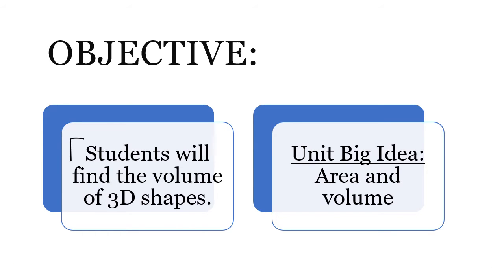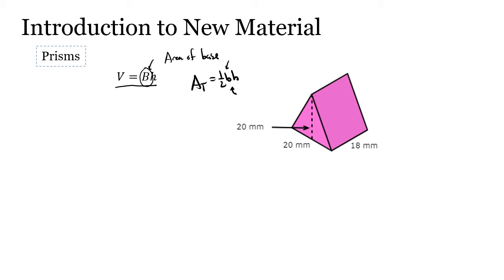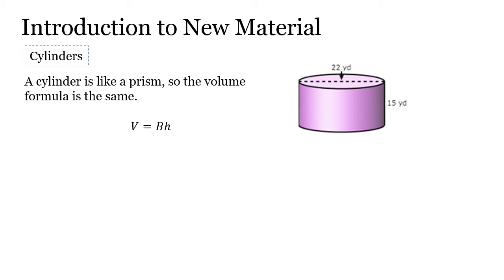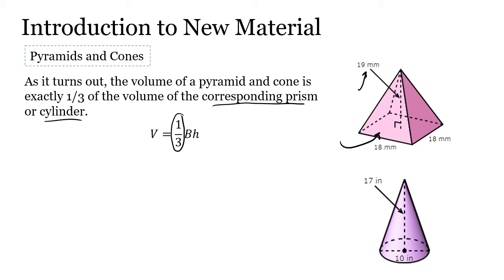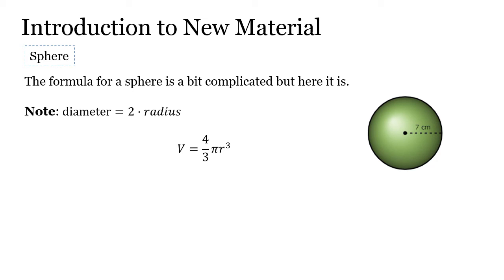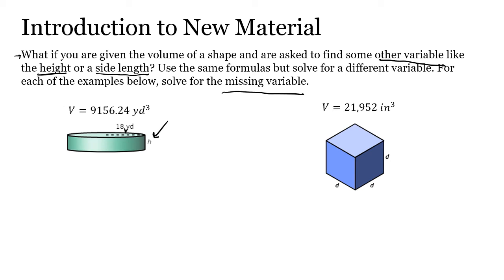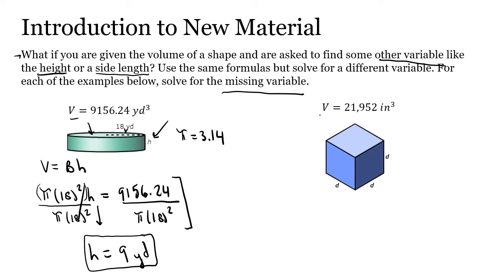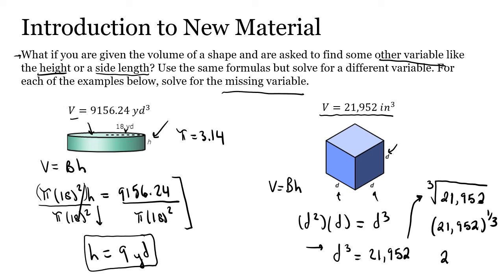Unit 5 Geometry Lesson 5: Volume